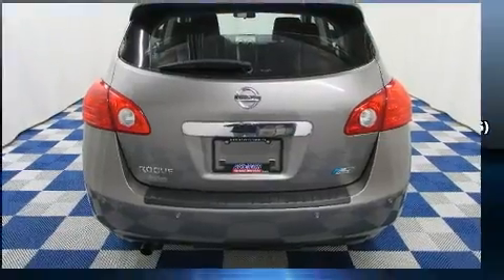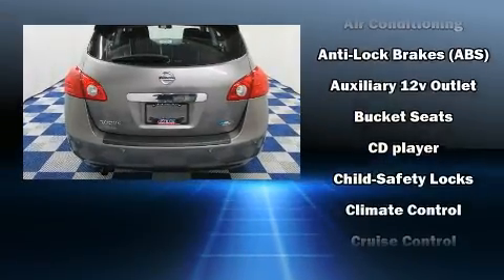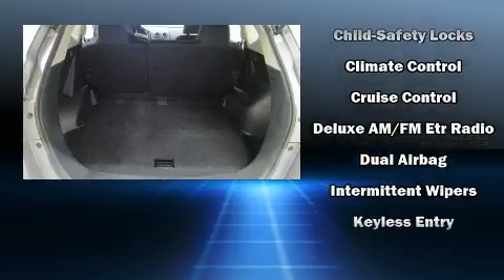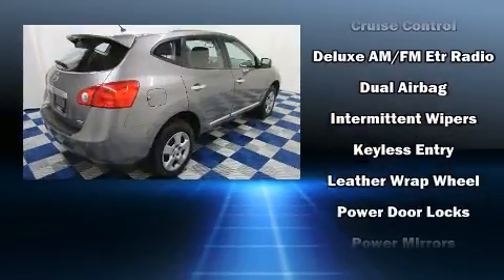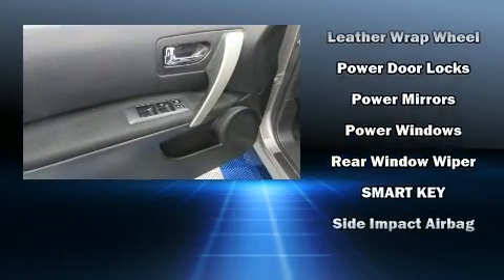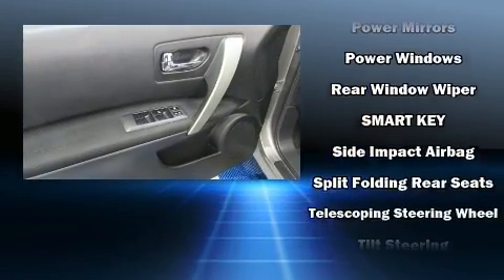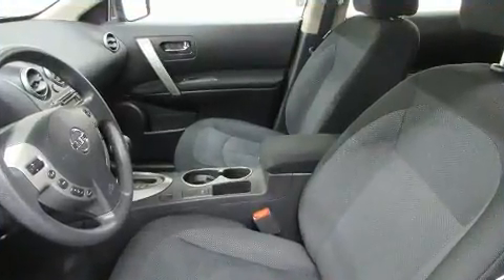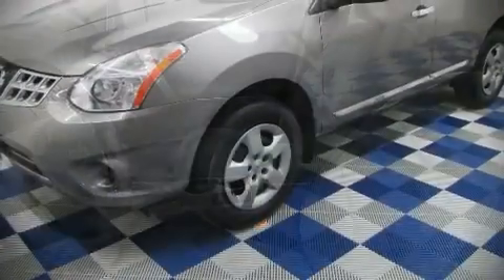2012 Nissan Rogue S/LOW KM/KEYLESS ENTRY/GREAT PRICE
Autotown
810 Regent Avenue

You can expect a lot from the 2012 Nissan Rogue. Smooth gearshifts are achieved thanks to the 2.5 liter 4 cylinder engine, and for added security, dynamic Stability Control supplements the drivetrain. The following features are included: a tachometer, power door mirrors, power windows, remote keyless entry, cruise control, an overhead console, and much more. In the event of a rollover collision, side curtain airbags provide additional protection for outboard seated passengers. We have the vehicle you've been searching for at a price you can afford. Please don't hesitate to give us a call.